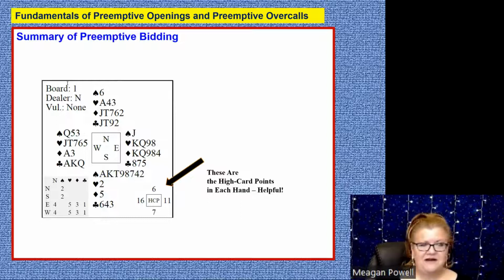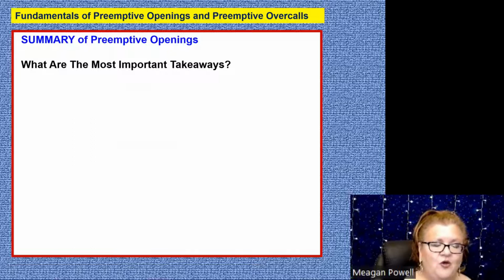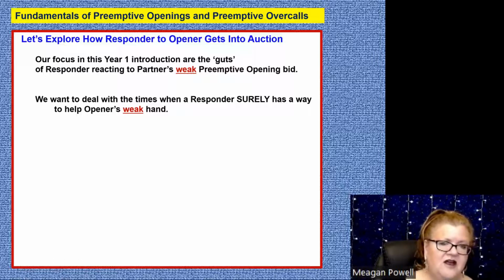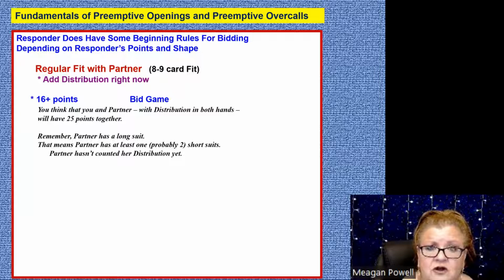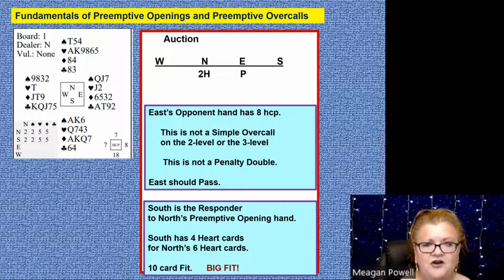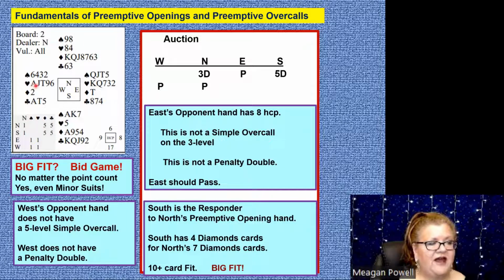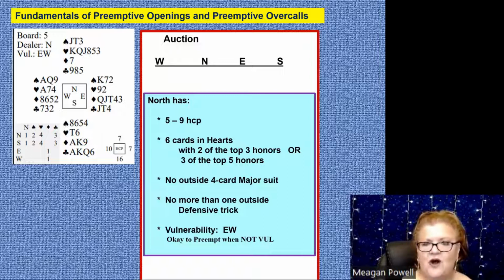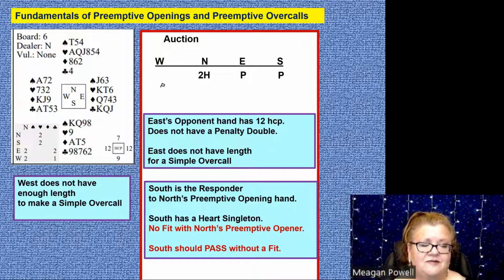Fundamentals of Preemptive Openings and Overcalls - Part II